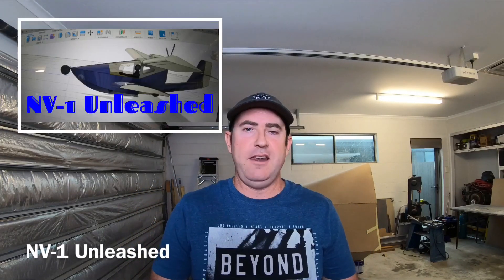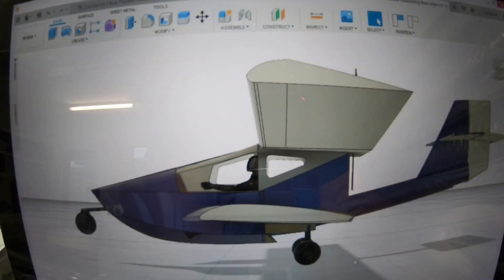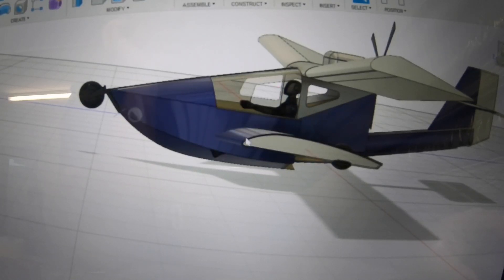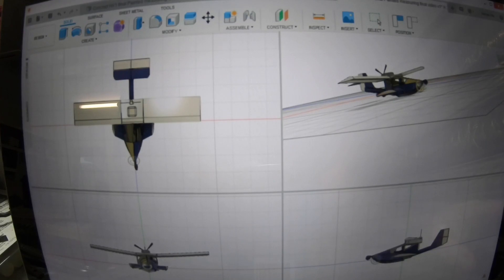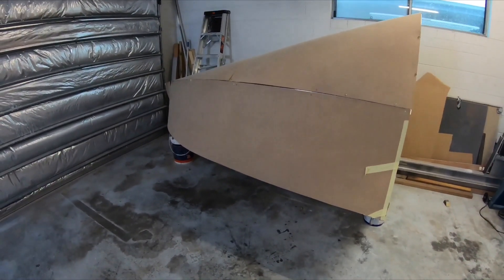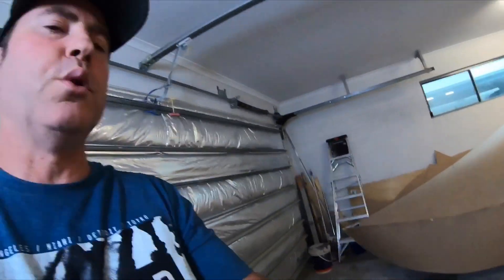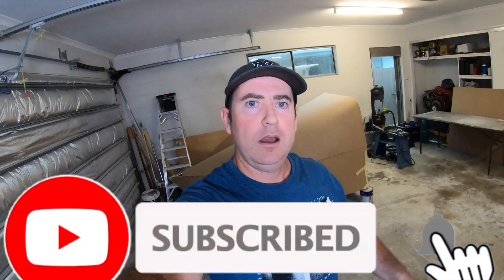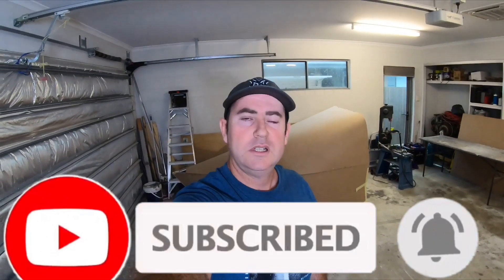Sea plane NV -1 Unleashed Amphibian Experimental Aircraft build concept